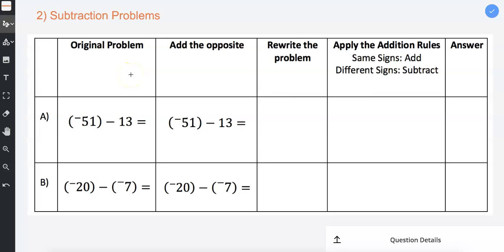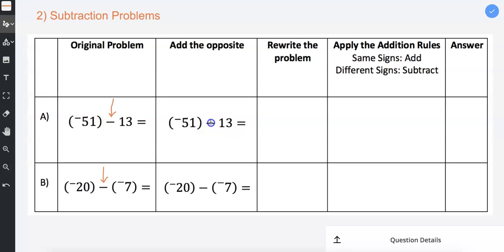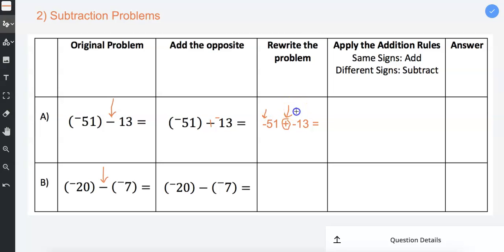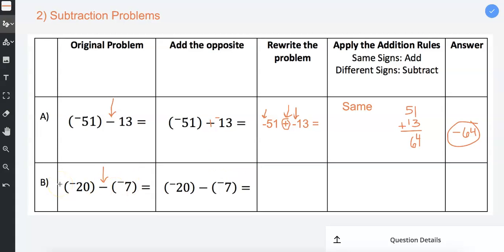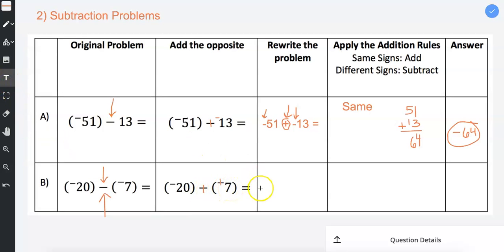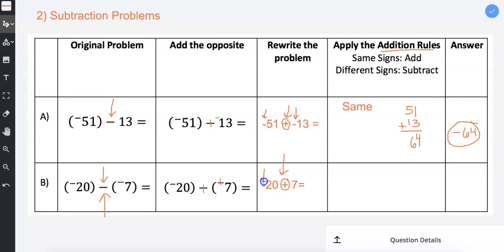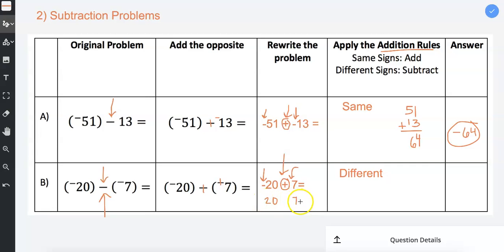Subtraction Problems Set 2